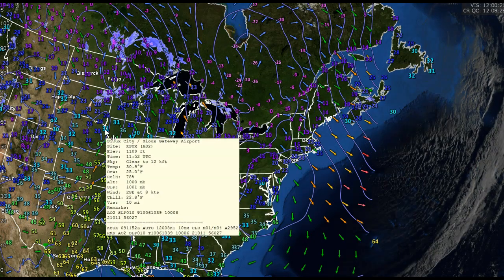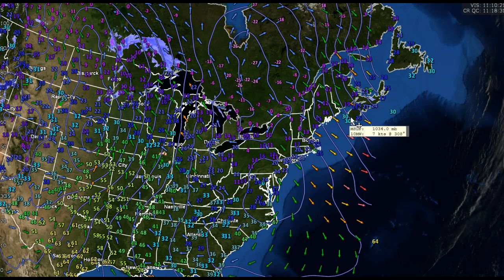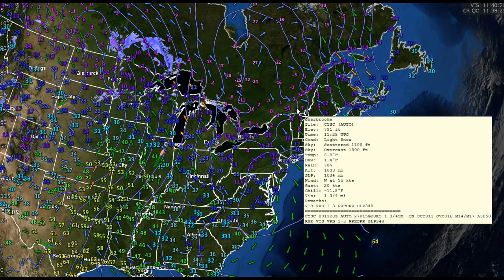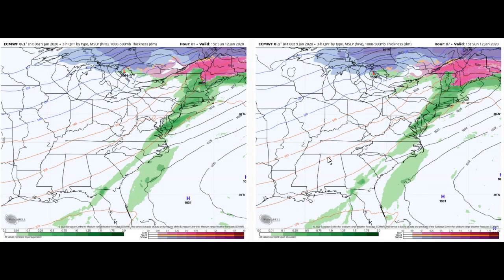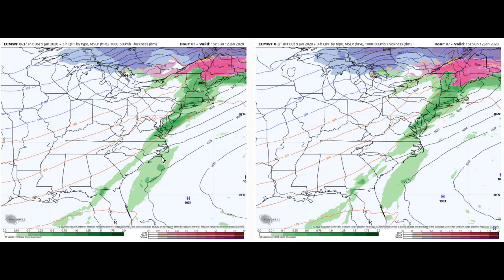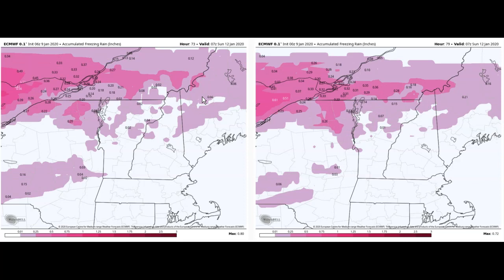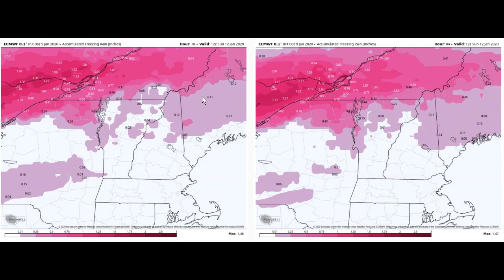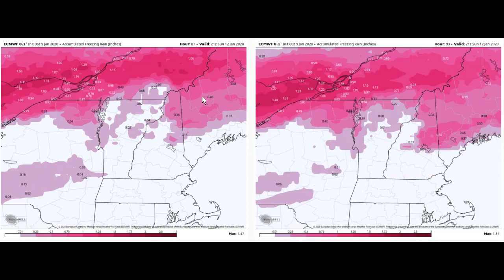Synoptic briefing Mixed precip this weekend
• Trends from last night and overnight modeling, was for a continued northward shift in guidance, but still likely a travel head ache beginning Saturday night and lasting into mid-day Sunday.

• Areas most susceptible will be lower valley region Richelieu/Champlain Valley, but also sub-freezing air may be trapped  under strong temperature inversion in the upper 20s/low 30s for portions of northern Orleans and possibly northern areas of Essex county Island Pond (marginal)

• For synoptic set up please see weather video here.

• Please see latest graphic comparison below.